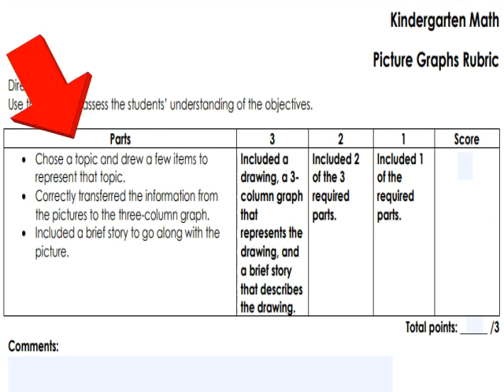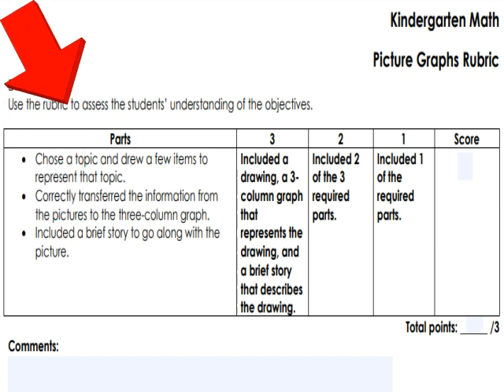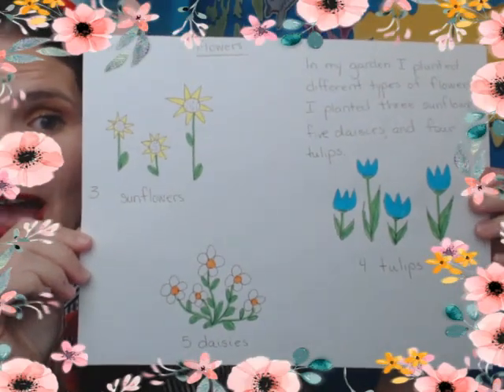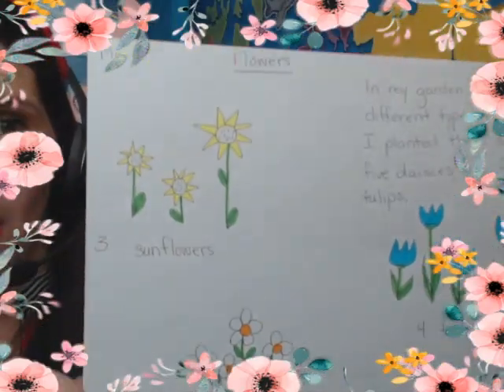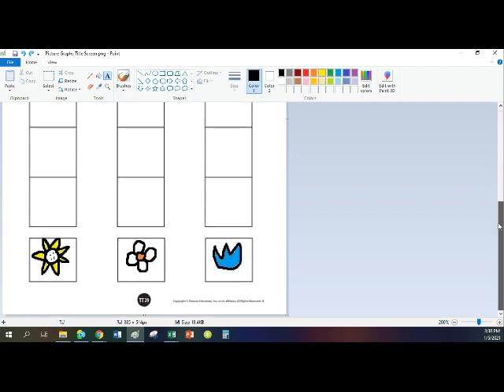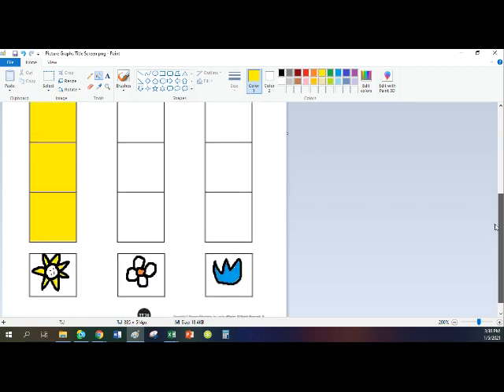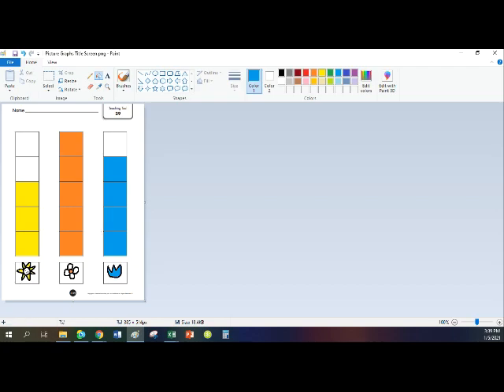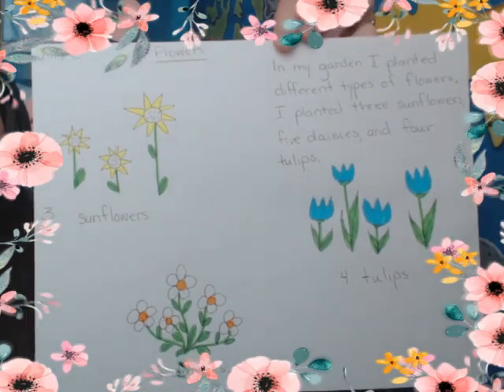Kindergarten Math - Unit 5, Lesson 8: Picture Graphs Portfolio Walkthrough